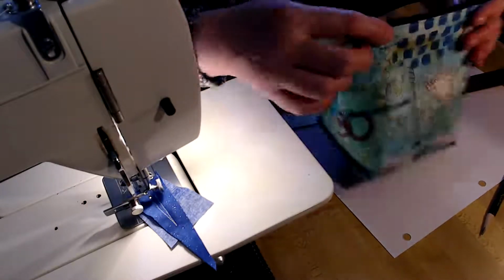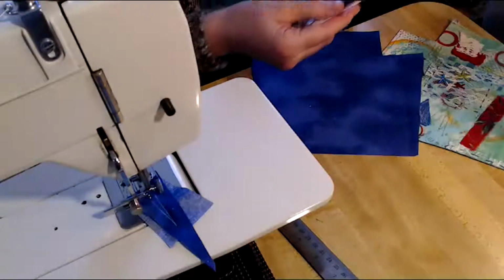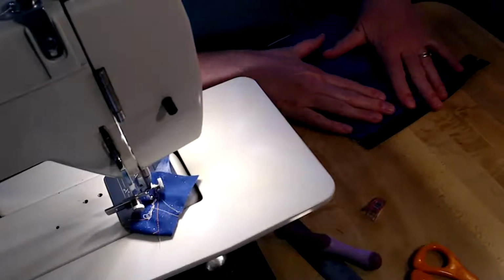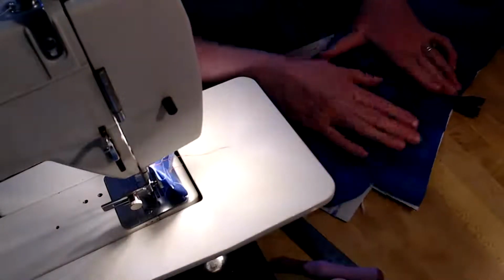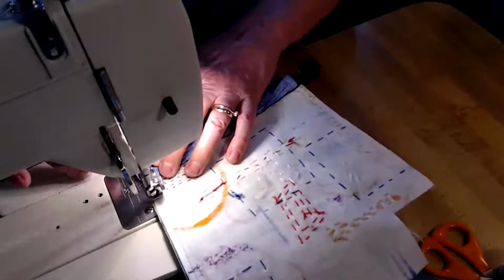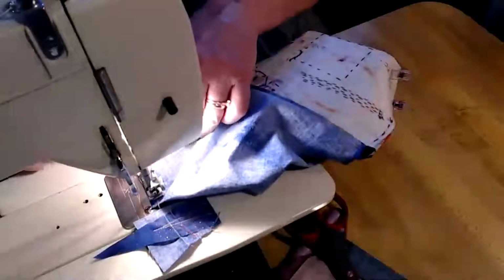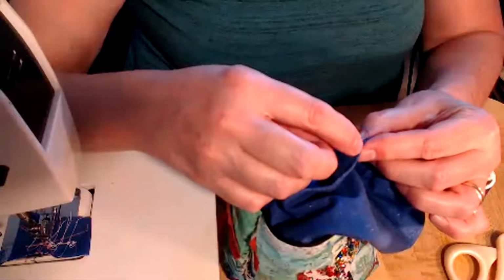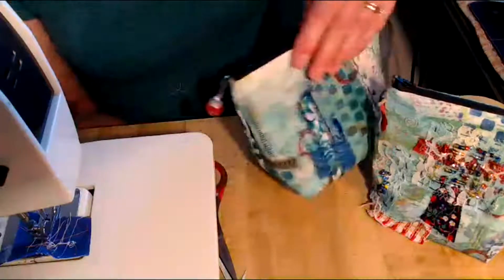Tiny Standing Bag